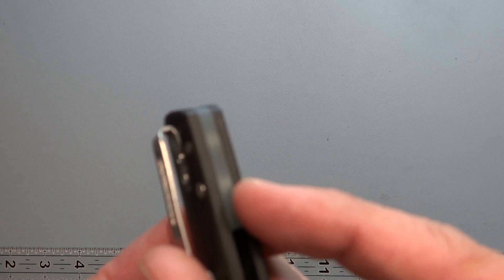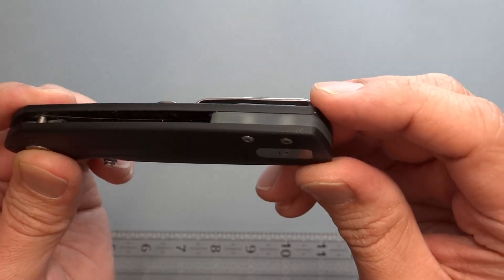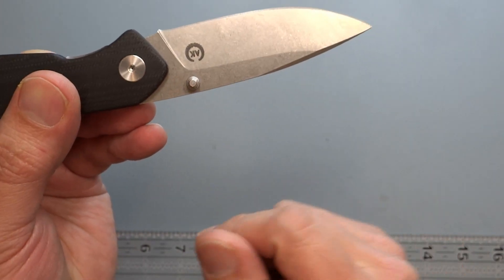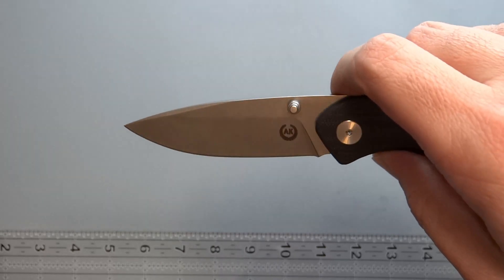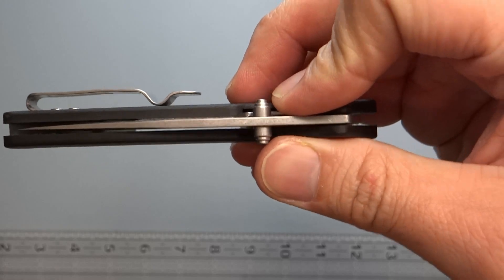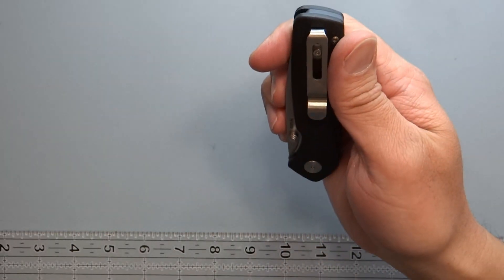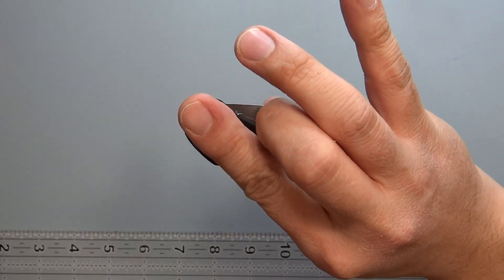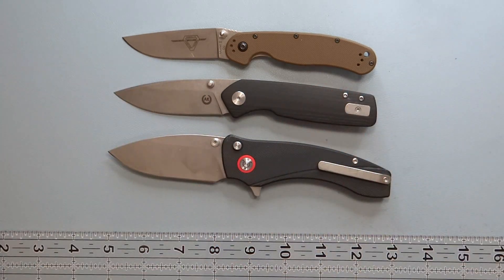Asher Knives Spiro S35VN Knife Review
Asher Knives Spiro a brand created by Justin, named after is son. This is just one of the knives that he offers, check out the other designs on his site.